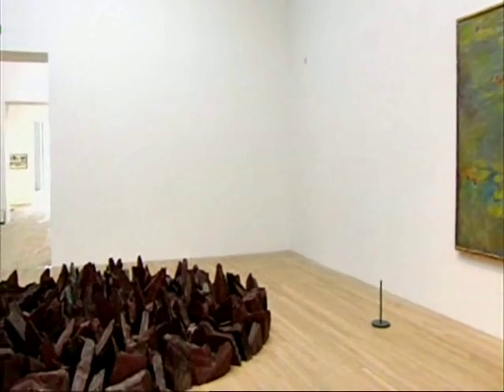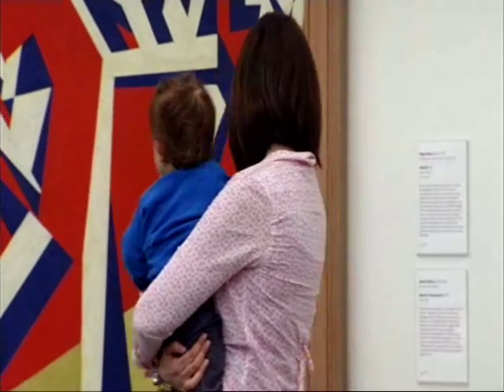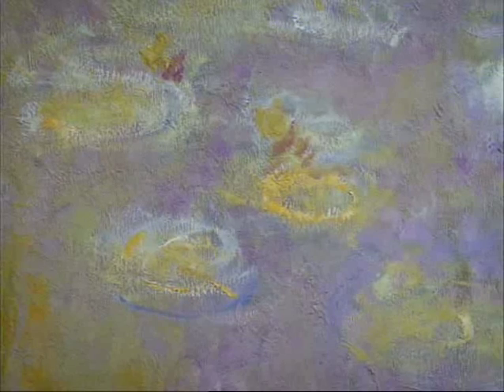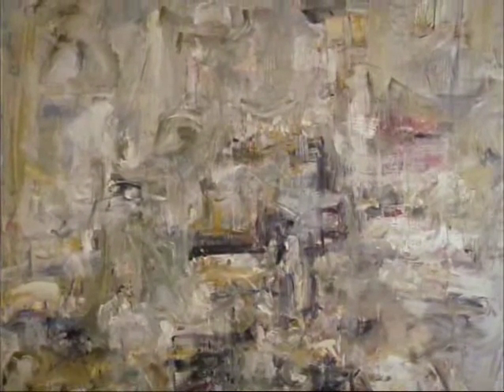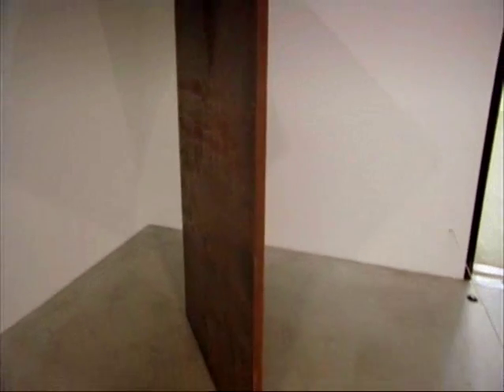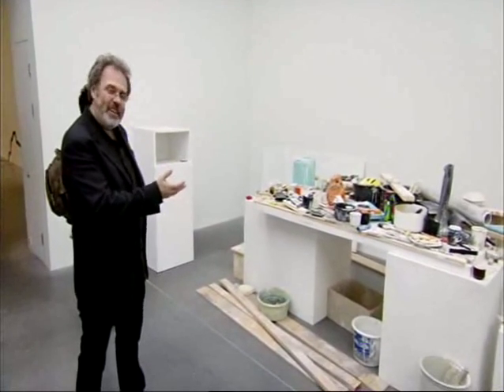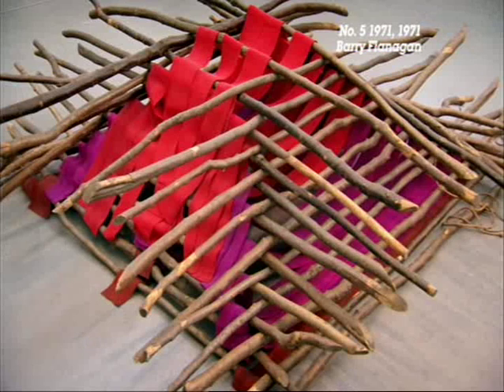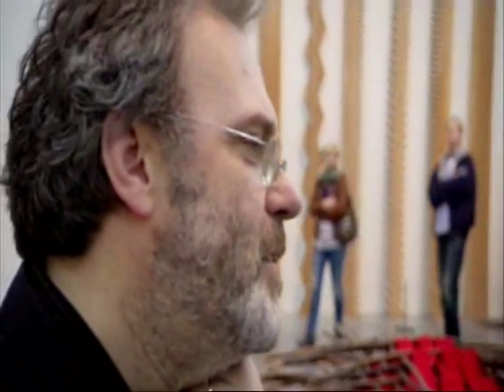BBC Culture show: Tate Modern is 10! (Part 5)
Wolff Olins' chairman Brian Boylan and creative director Marina Willer feature in this BBC Culture Show special talking about the ground-breaking Tate brand, created in 2000 by Wolff Olins. The programme, dedicated to Tate Modern's 10th birthday, seeks to understand how the institution has become one of the most successful modern art museums in the world. Brian and Marina, along with Sir Nicholas Serota, and artists Tracey Emin, Grayson Perry and Rachel Whiteread explain to art critic Matt Collings how the organisation set about realising its ambition to revolutionise the way people perceive art.